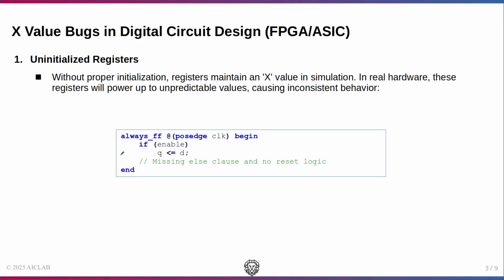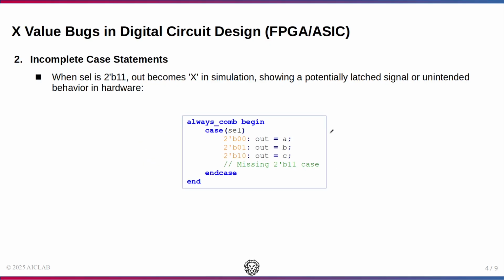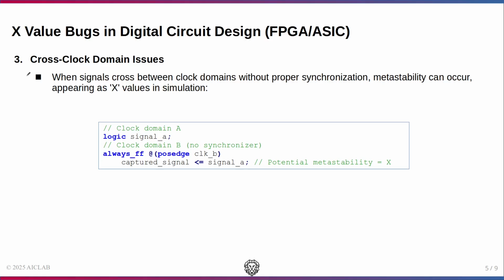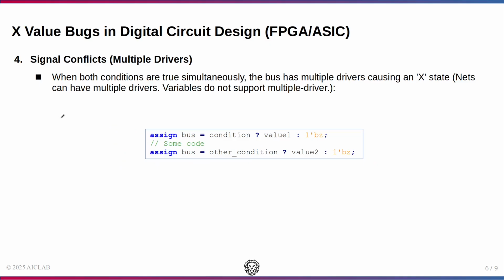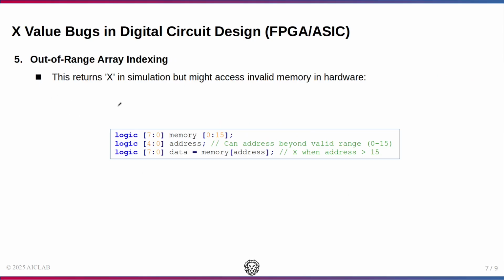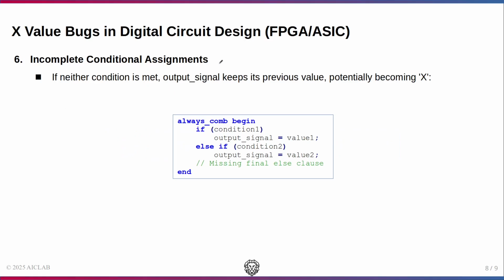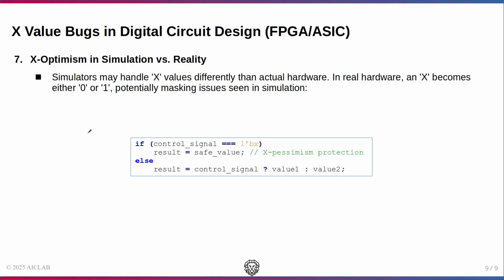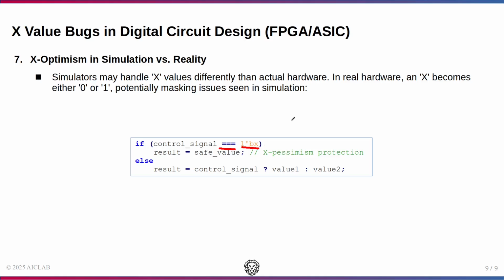6. X Value Bugs in Digital Circuit Design (FPGA/ASIC)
𝗫 can represent an uninitialized state, uncertainty, or a conflict in multiple driver situations.

The X value does not physically exist in real hardware.

- 𝗦𝗶𝗺𝘂𝗹𝗮𝘁𝗶𝗼𝗻𝘀 tools interpret it as unknown logic.
- 𝗦𝘆𝗻𝘁𝗵𝗲𝘀𝗶𝘀 tools interpret X as a don't care value.

X value can be a bug in the RTL code:
 - Registers lacking proper reset logic.
 - Incomplete Case Statements
 - Setup or hold timing violations issues.
 - Signals experiencing multiple drive conflicts.
 - Out-of-range bit-selects or array indices.
 - Incomplete Conditional Assignments
 - Unconnected module input ports.
 - Issues during wake-up after low-power mode.